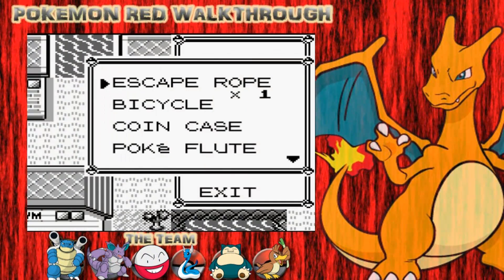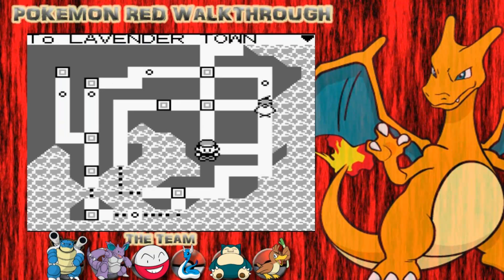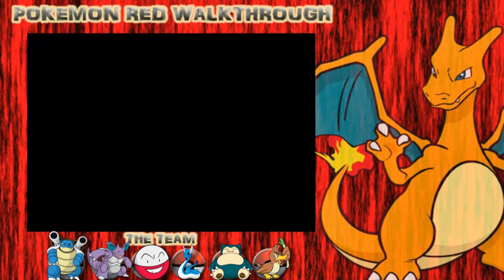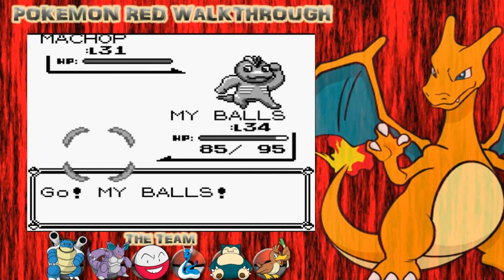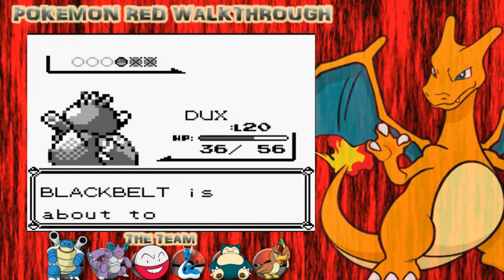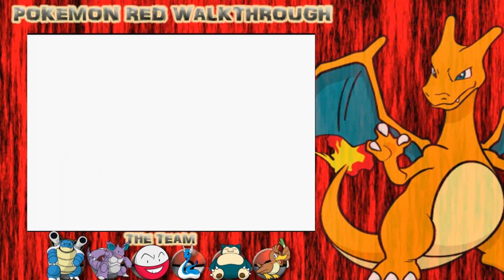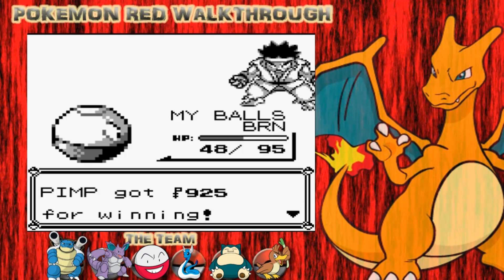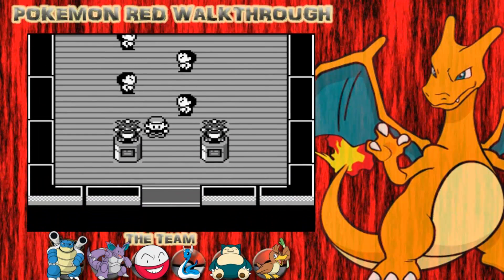Pokemon Red Part 34 - Farfetch'd Vs Hitmonlee!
Farfetch'd dominates the blackbelts gym = ]